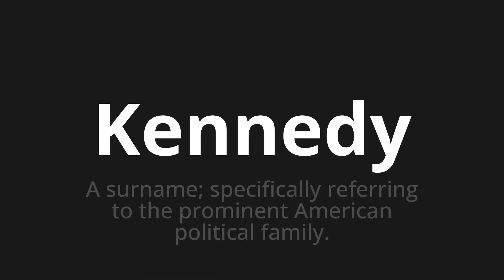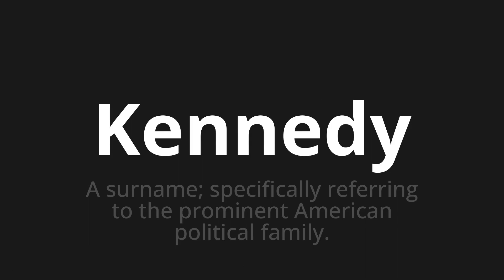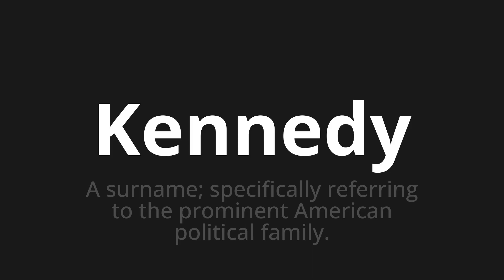How to pronounce Kennedy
Master the Pronunciation of 'Kennedy' - which means : A surname; specifically referring to the prominent American political family. 📝 with @PPrononciation 🎓🗣️ - [Your Guide to English]

Learn to pronounce 'Kennedy' perfectly in English with our easy and engaging tutorial by @PPrononciation! 📖📽️ In this comprehensive video, we provide you with native speaker examples 🗣️👂 and phonetic breakdowns 🎵 to ensure you get the pronunciation just right.

How to say Kennedy in English